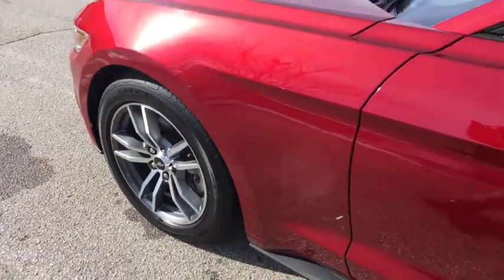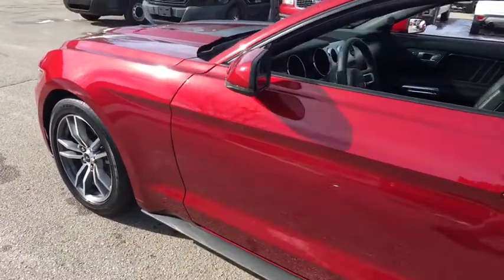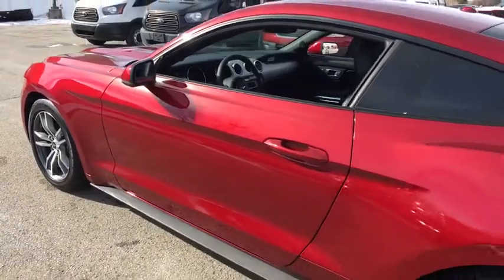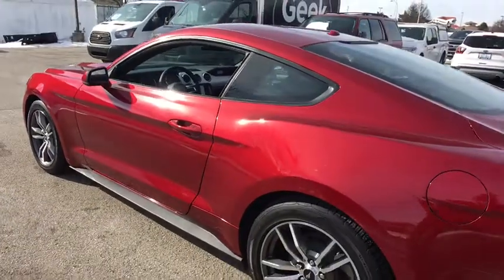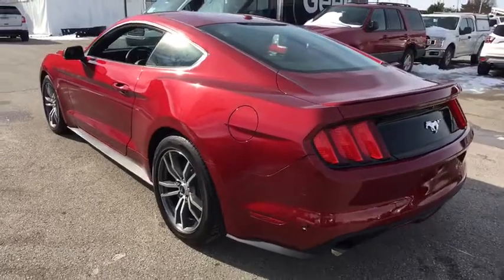2015 Ford Mustang Louisville, Lexington, Elizabethtown, KY New Albany, IN Jeffersonville, IN F8953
Red U 2015 Ford Mustang available at Oxmoor Ford in Louisville, Kentucky. Servicing the Lexington, Elizabethtown, KY New Albany, IN Jeffersonville, IN area.

Oxmoor Ford
100 Oxmoor Ln

2015 Ford Mustang ***OXMOOR FORD IS PROUD TO BE THE #1 CERTIFIED PRE-OWNED DEALER IN THE STATE OF KENTUCKY***, NEW AIR FILTER, CABIN FILTER AND WIPER BLADES, LEATHER, CLEAN CARFAX, ONE OWNER, 2015 Ford Mustang EcoBoost Premium, 2D Coupe, EcoBoost 2.3L I4 GTDi DOHC Turbocharged VCT, 6-Speed Automatic with Select-Shift, Ruby Red Metallic Tinted Clearcoat, ABS brakes, Alloy wheels, Blind Spot Info System w/Cross-Traffic Alert, Compass, Equipment Group 201A, Front dual zone A/C, HD Radio, Heated door mirrors, Heated front seats, Illuminated entry, Low tire pressure warning, Memory Driver Seat & Mirrors, Remote keyless entry, Shaker Pro Audio System, Traction control, Voice Activated Navigation. Certified. CARFAX One-Owner. Odometer is 7430 miles below market average!brClean CARFAX.brAwards:br  * 2015 KBB.com Our 10 Favorite New-for-2015 Cars   * 2015 KBB.com 10 Coolest Cars Under $25,000   * 2015 KBB.com Brand Image Awards